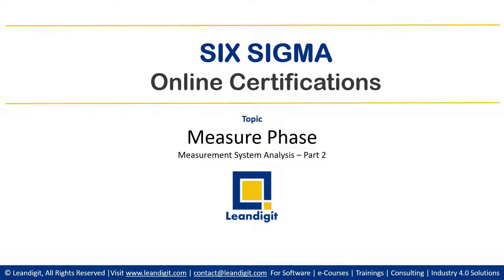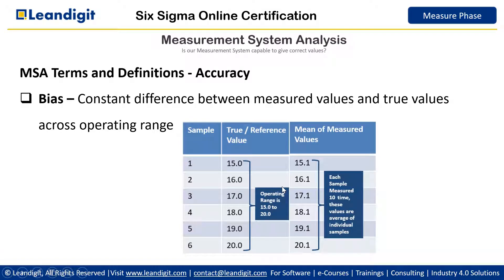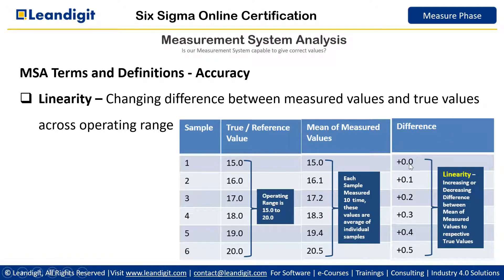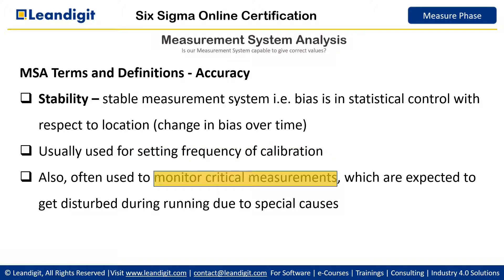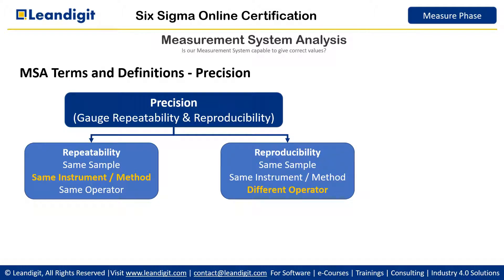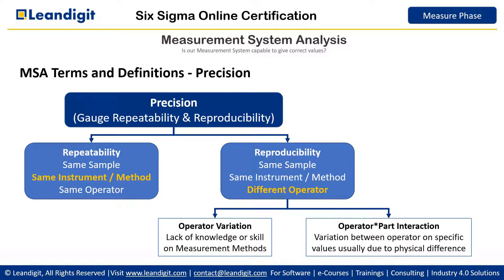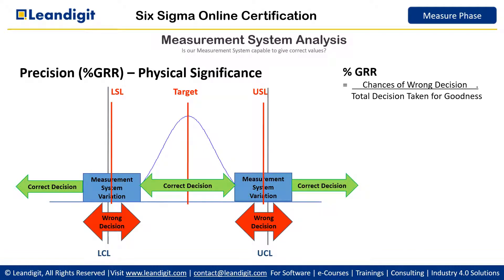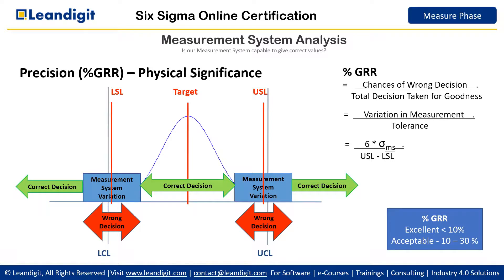Measurement System Analysis Part 2 (Bias, Linearity, Stability & GRR)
Video covers basic definitions of Bias, Linearity, Stability, Repeatability and Reproducibility.